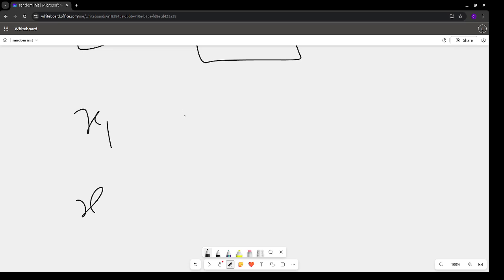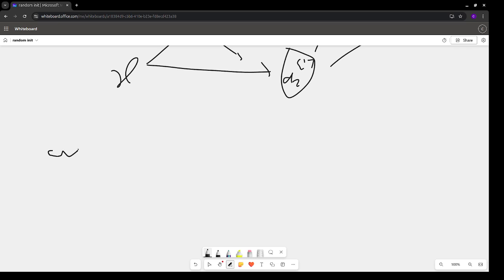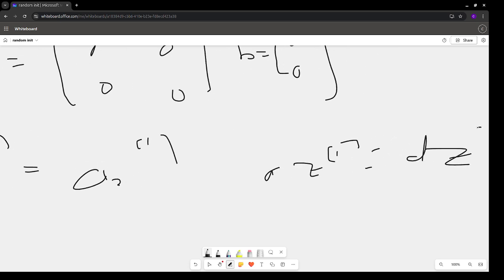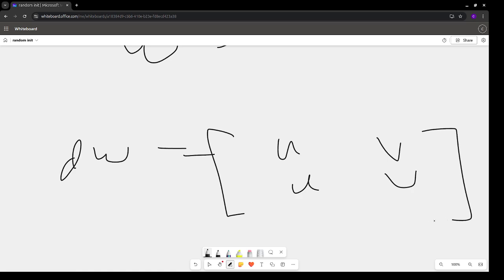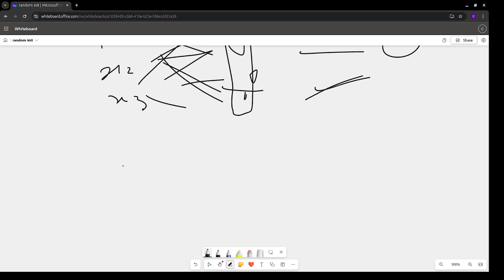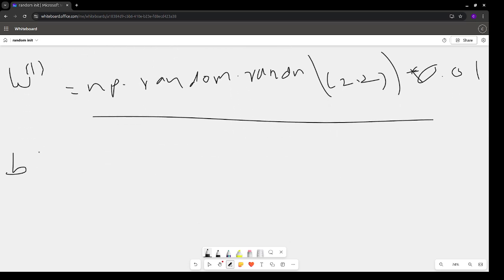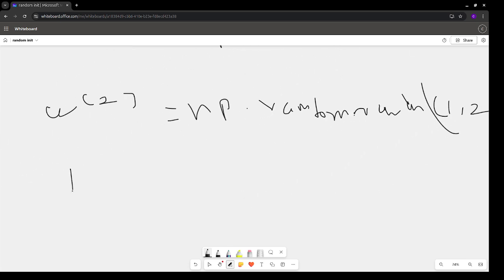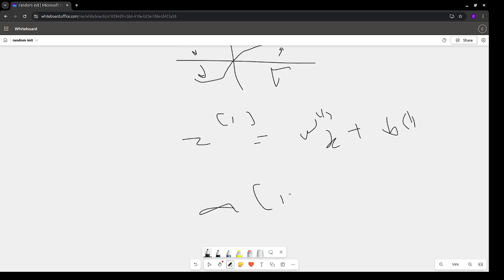27. Random Initialization: Impact on Deep Learning Convergence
The importance of random initialization in deep learning is explored. The impact of different initialization strategies on the convergence of neural networks is examined, highlighting how careful initialization can significantly influence training speed and model performance.